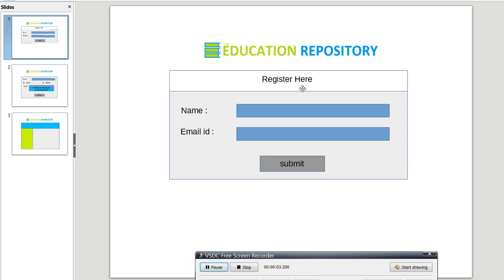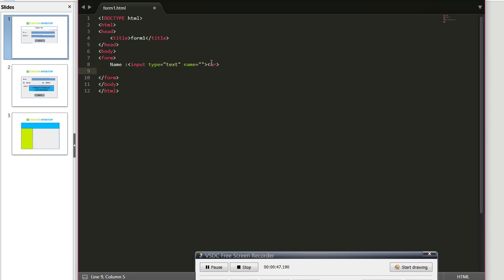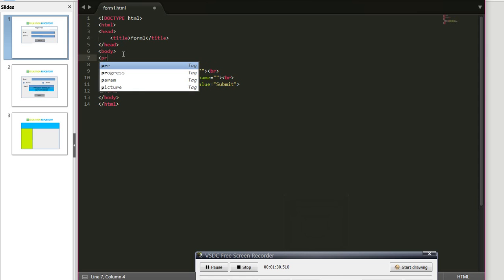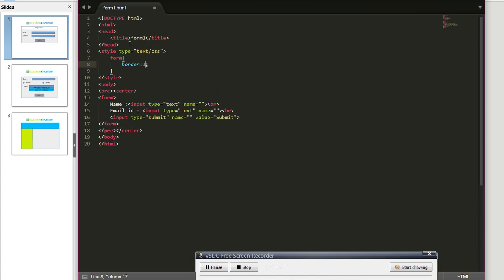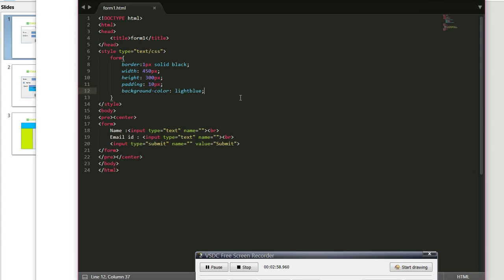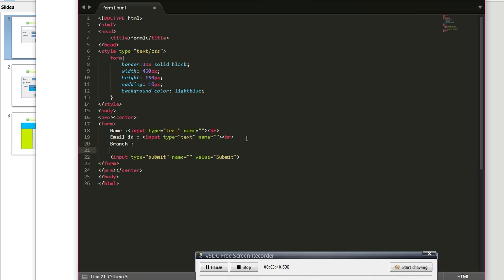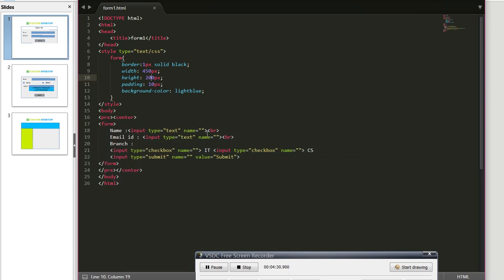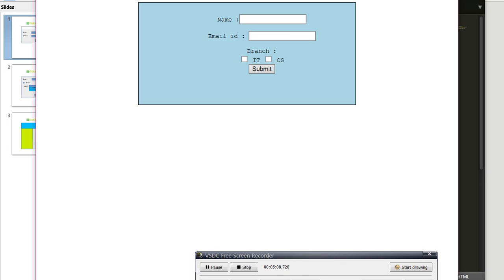HTML TUTORIAL - FORM - PART 1